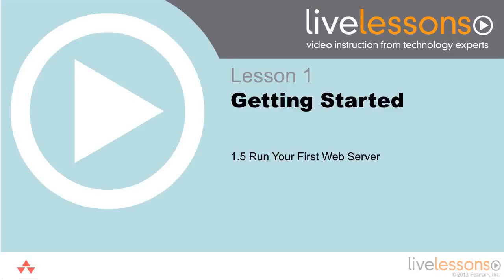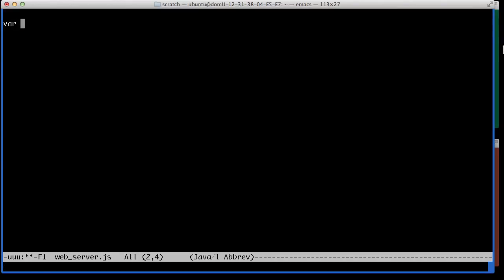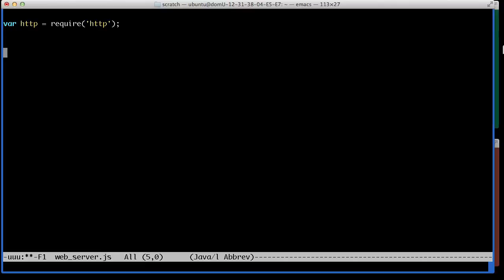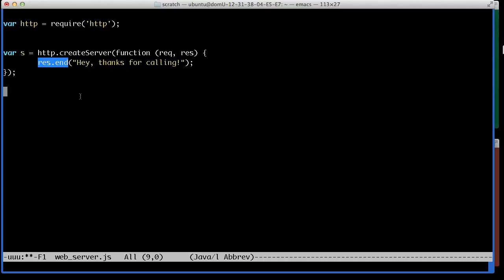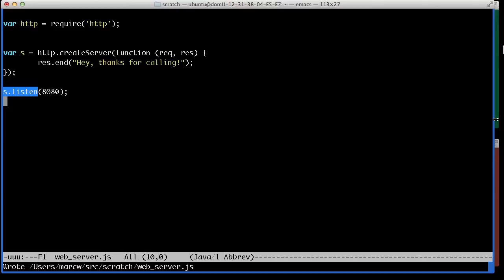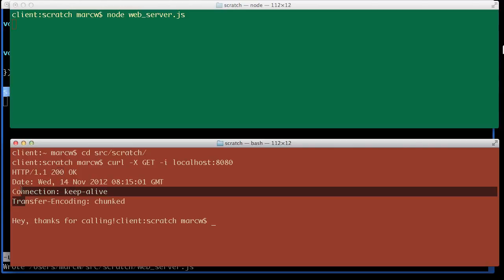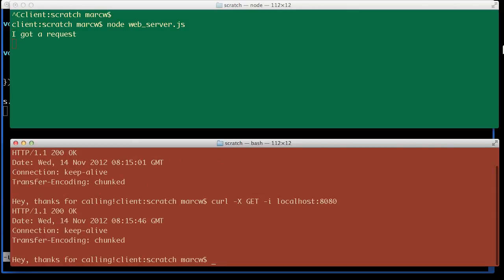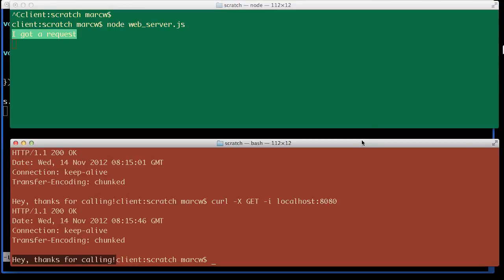06 Run your first web server | Learning NodeJs